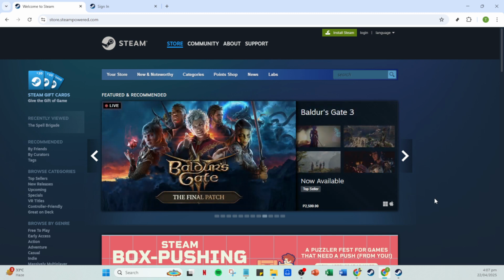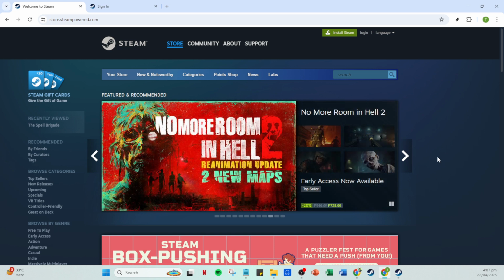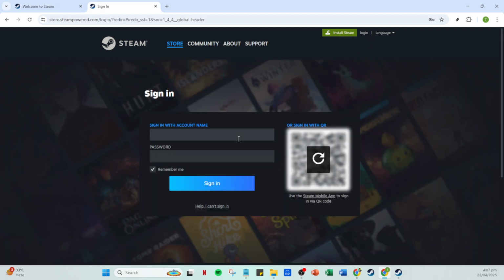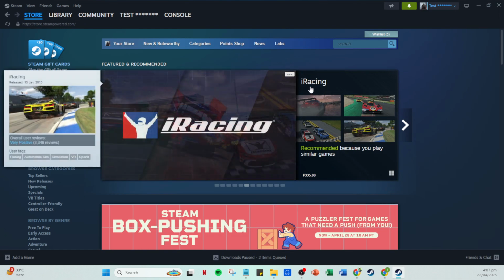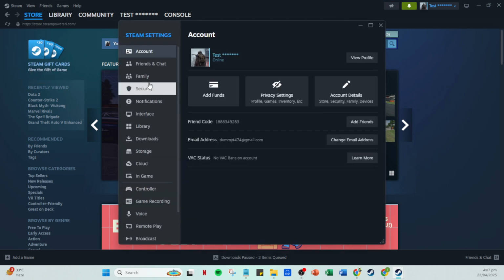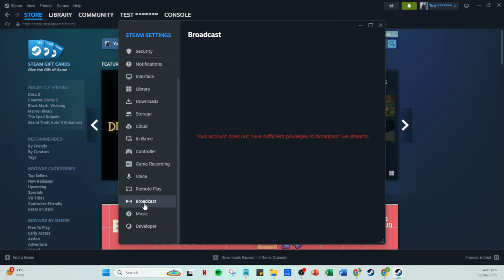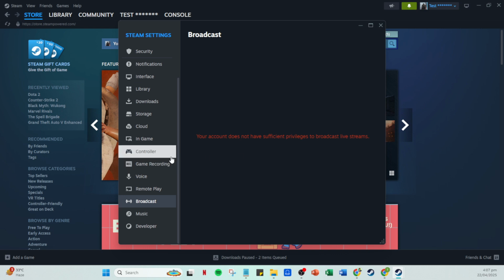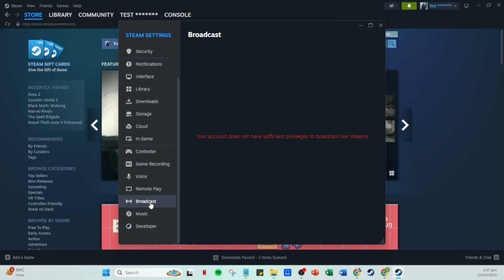How To Broadcast on Steam [2025 Full Guide]